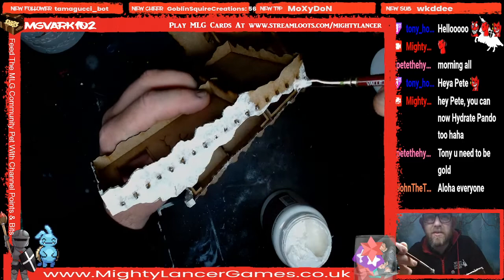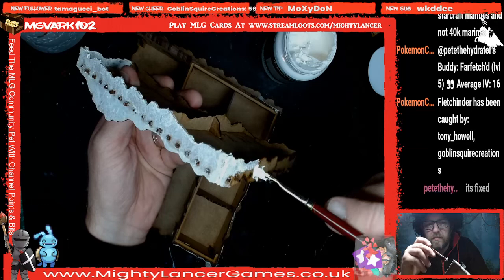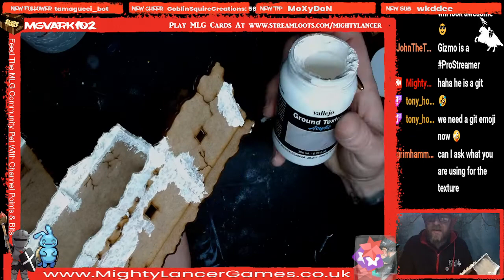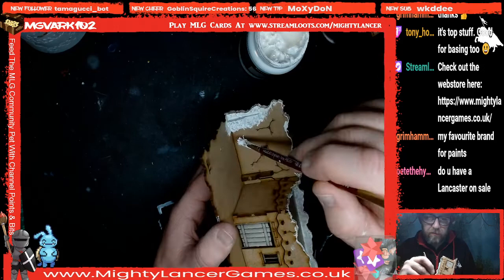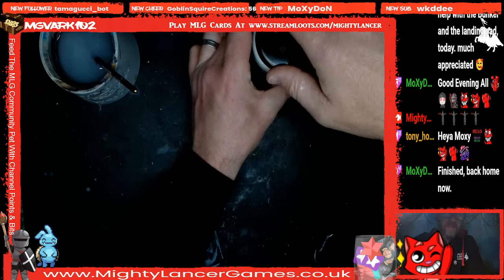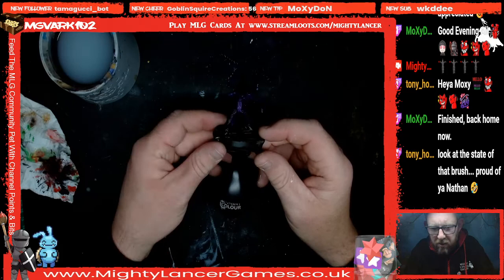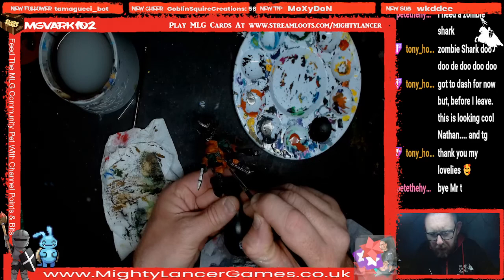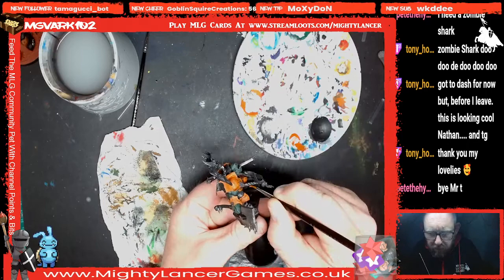Painting MDF Terrain For Our Wargaming Table Live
We start to paint the Alamo for our gaming table